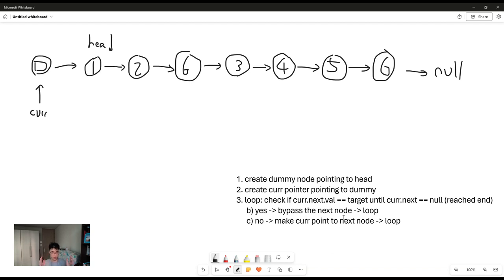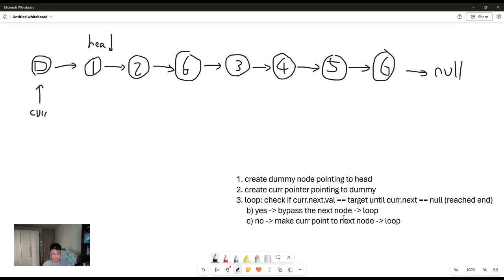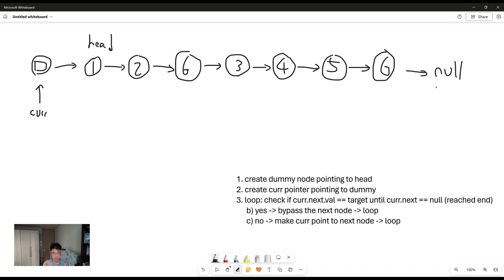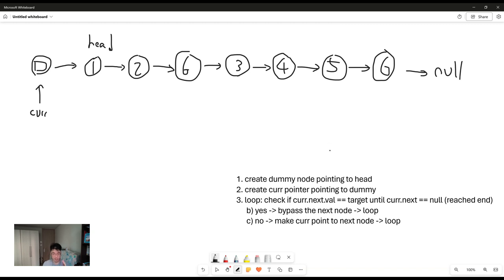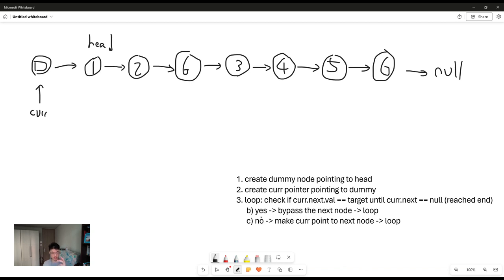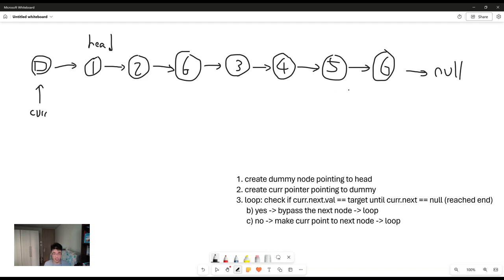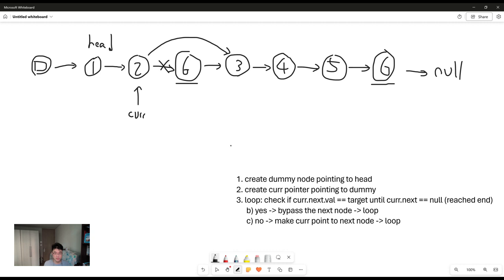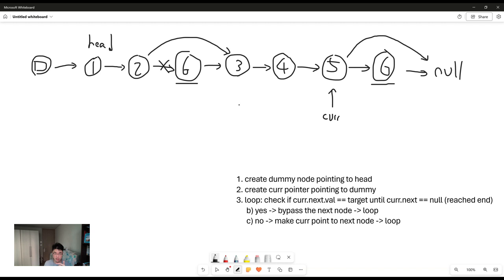How to remove elements from a linked list?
Removing all occurrences of an element from a singly linked list.